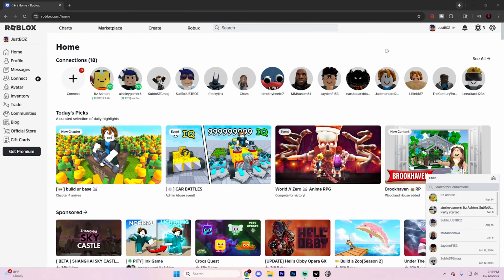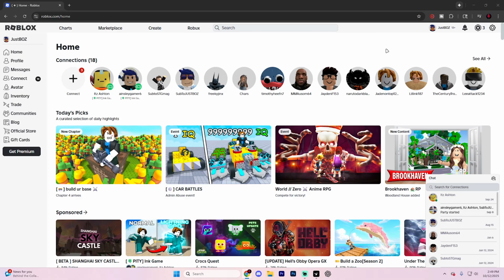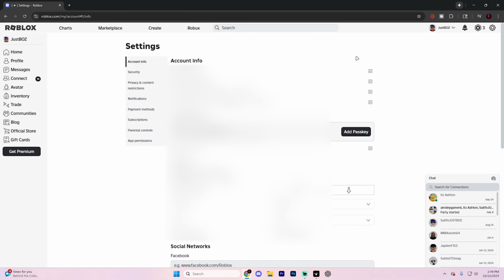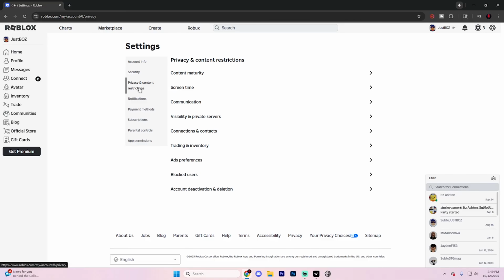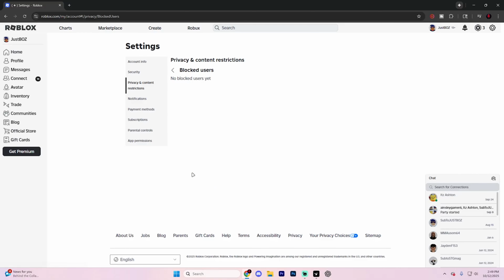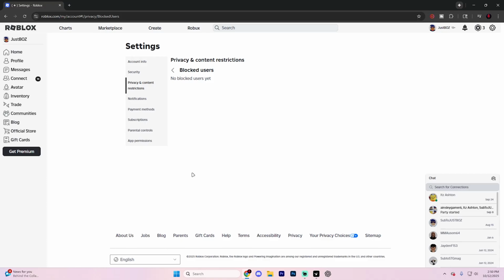How To See Blocked User List On Roblox - PC And Laptop